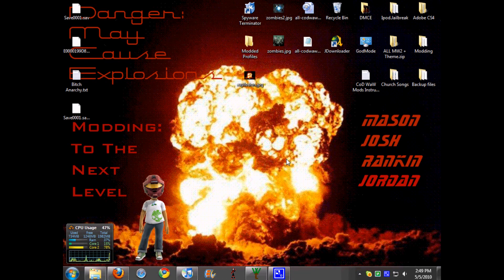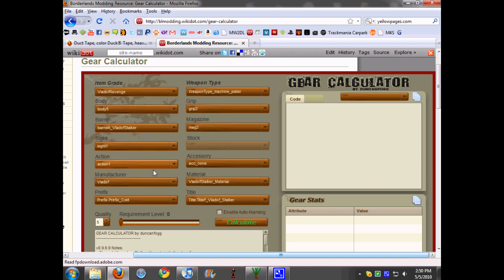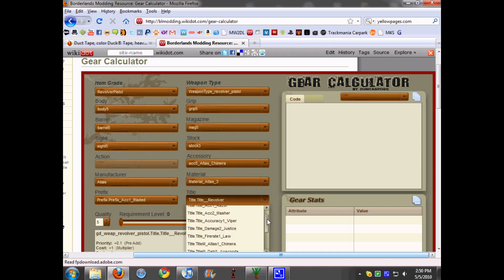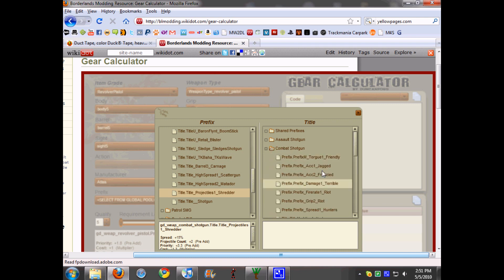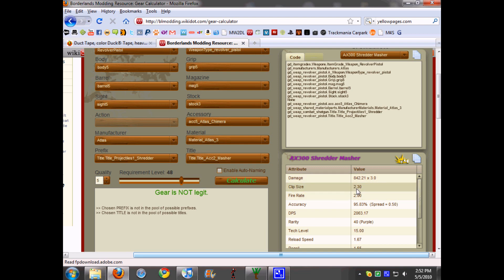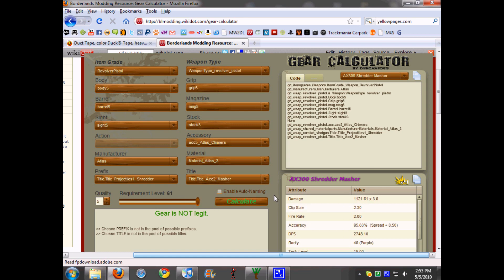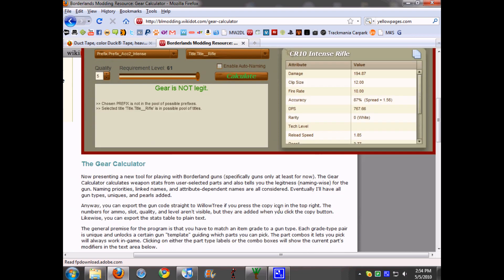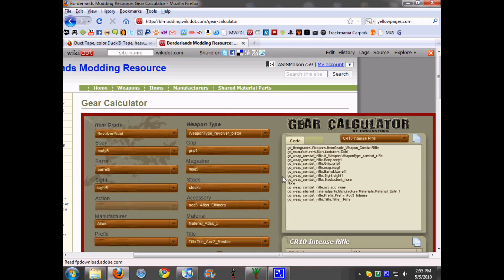Borderlands Gear Calculator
Gear Calculator, Very easy way to make guns from scratch.